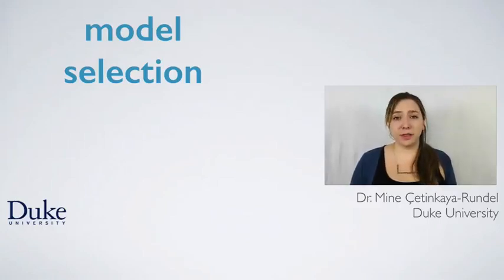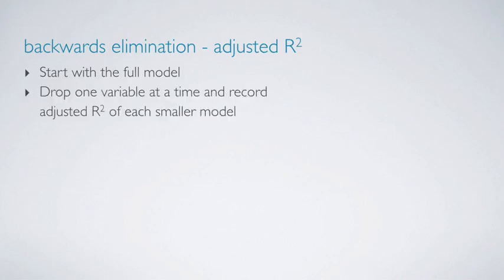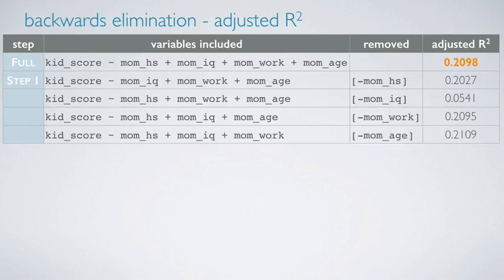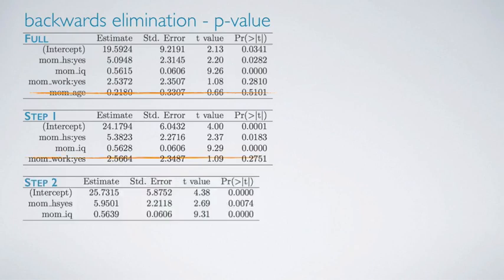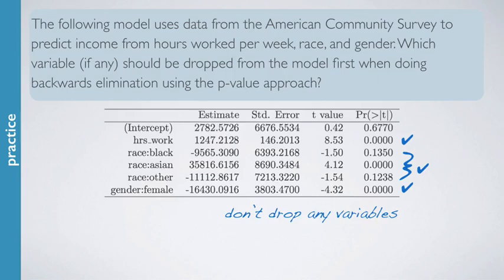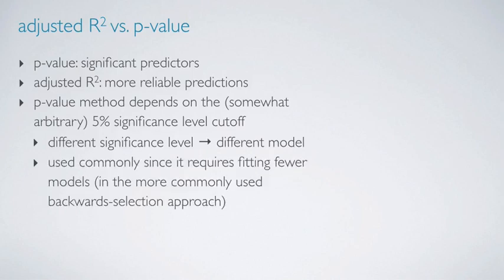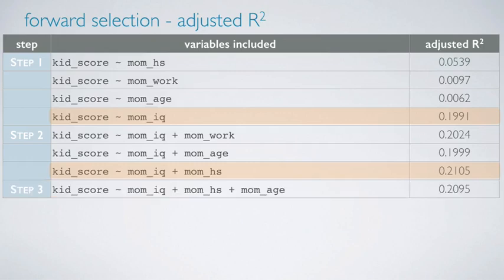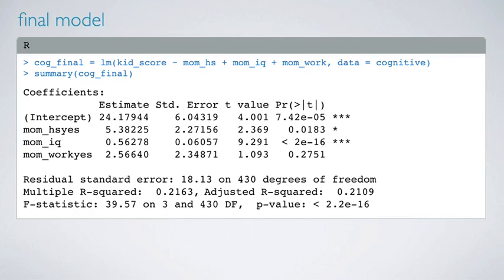Multiple linear regression Part 6